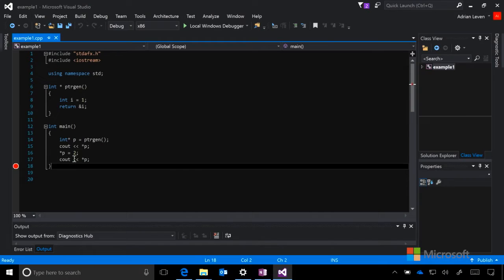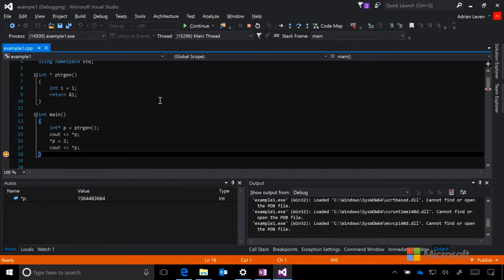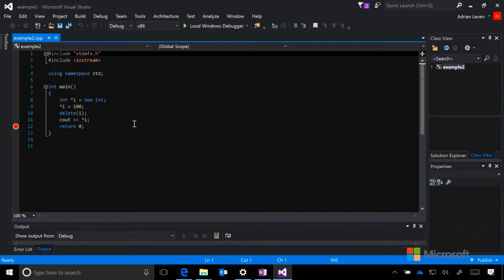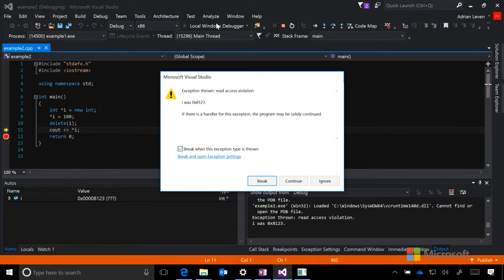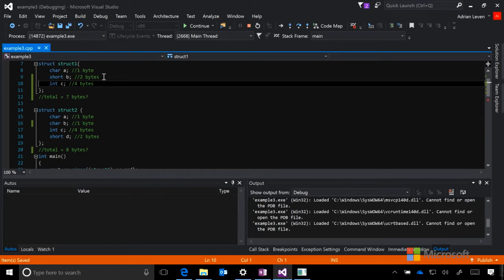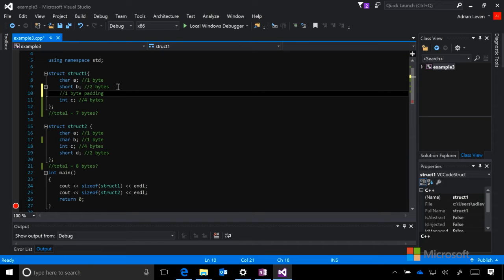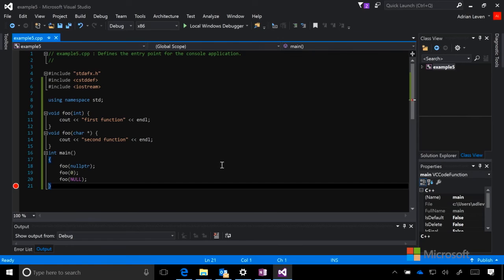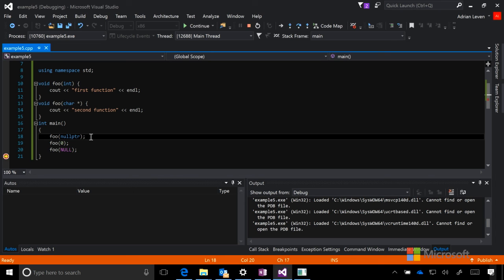Top 5 C++ Interview Questions to Test Your Programming Prowess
Are you gearing up for a C++ job interview? Whether you're a seasoned C++ developer or a recent graduate looking to land your first job, it's essential to be prepared for the technical questions that may come your way during the interview process. In this video, we've compiled a list of the top 5 C++ interview questions that are frequently asked by hiring managers and technical interviewers.

Top 5 C++  Interview questions and Answers

Take a look at the top 5 C++ interview questions  you face on an interview and how to answer those questions in the best possible way

Job Interview
Interview Preparation
C++ interview